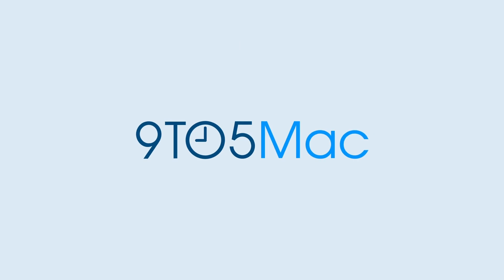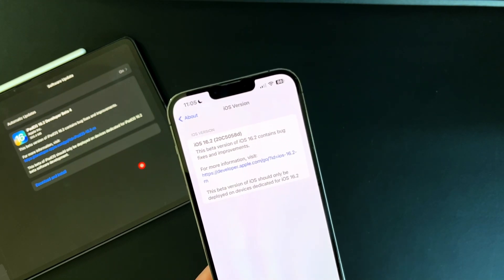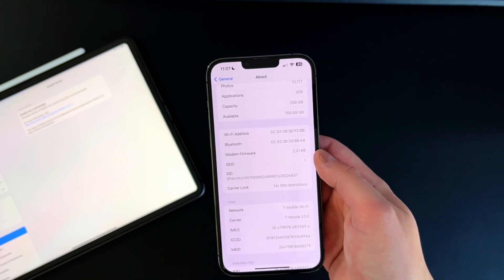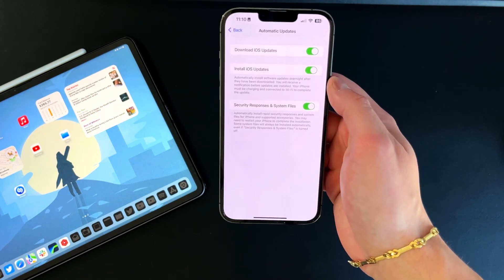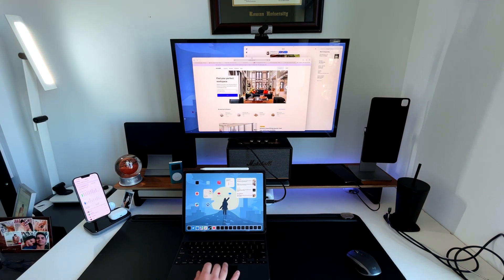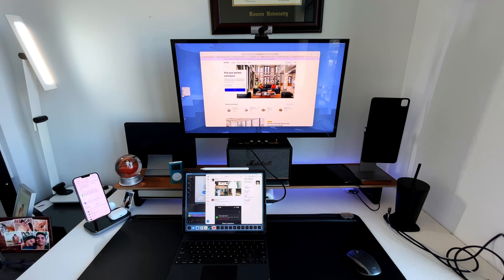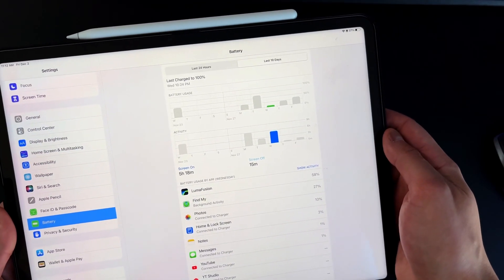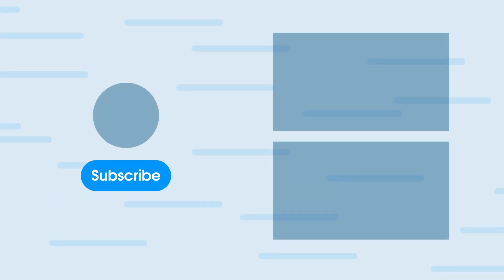iPadOS & iOS 16.2 Beta 4 | HUGE Stage Manager Stability Improvements!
Apple released iPados and iOS 16.2 beta 4 to all developers! And it looks like it is all systems go!

GEAR I USE:
12.9 M1 iPad Pro
44in Ultrawide Monitor Innocn

Time Stamps

0:00 - Intro
0:26 - Build Size and number
1:00 - New About Section
2:40 - Notification Animation
3:40 - Security Updates
4:30 - Stage manager and extended monitor support
5:50 - Battery & Performance
7:10 - Final Thoughts